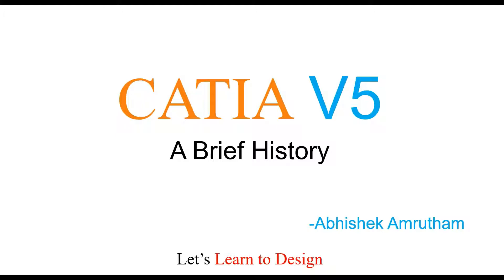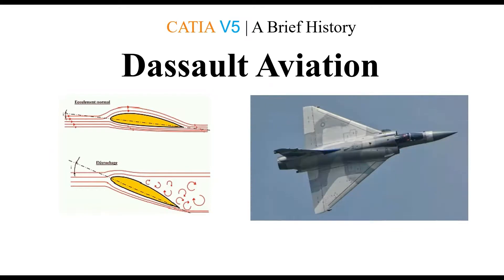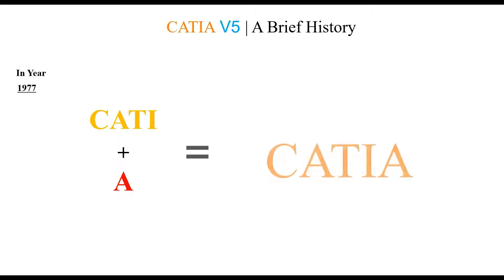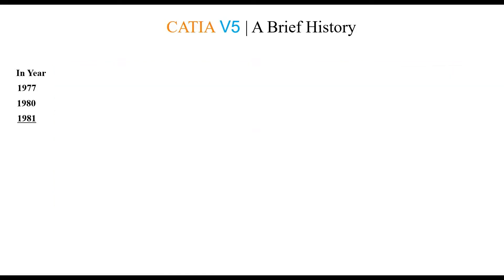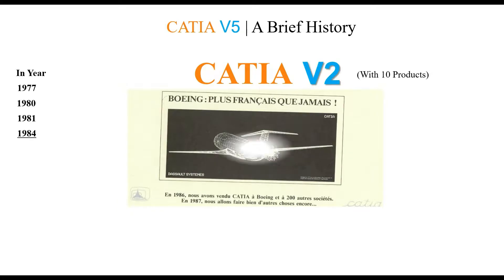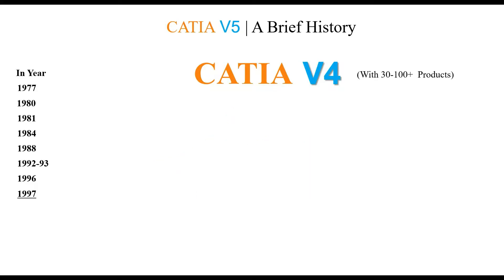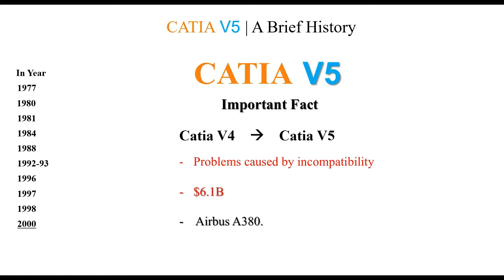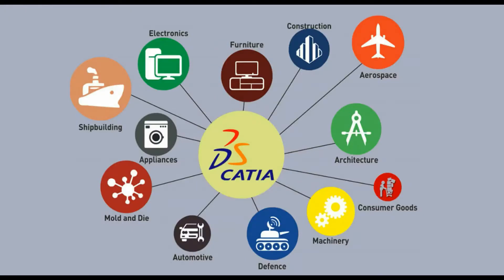CATIA: A Brief History | Dassault Systems | Must Watch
This Video is about a brief history of CATIA & Dassault Systems right from CATIA's invention and Start of Dassault Systems.
This Video Can be Referred to Know answers Related to Below Questions:
- Who Invented Catia?
- How Engineers Does 3D Modelling before Catia’s Invention?
- What about other Versions of CATIA? Like CATIA V1, CATIA V2, CATIA V3, CATIA V4?
- What is Dassault Systems?

I Really Appreciate/Encourage any of your Suggestions / Feedback on My Videos.

No Copy Rights Intended. All Right to Actual Owners.

Sources:
- Google images
- Wikipedia & its References